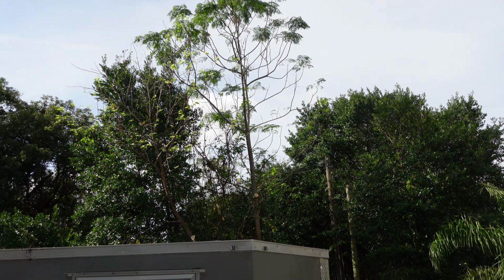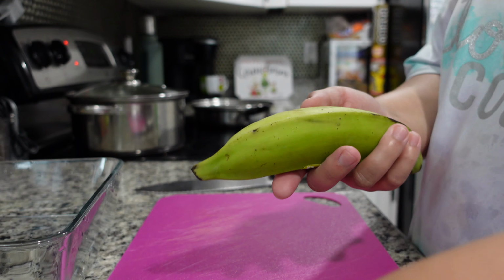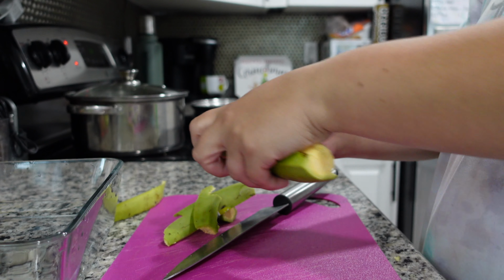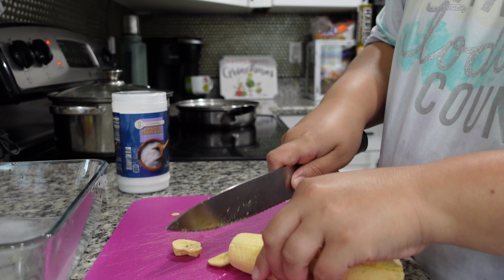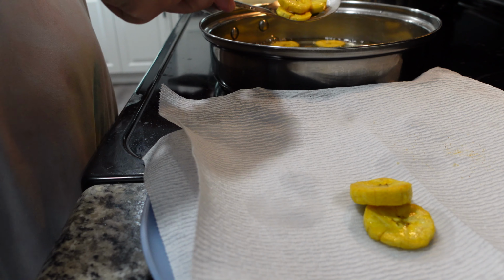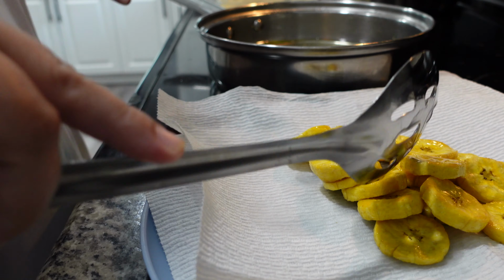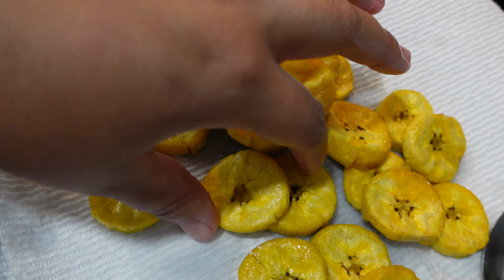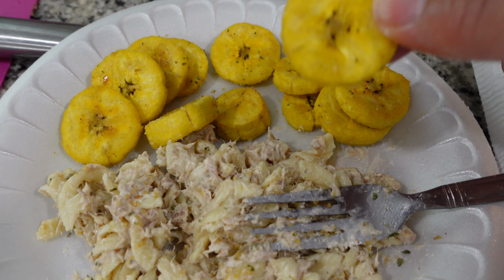VLOGMAS DAY 3 | HANGOUT WITH US!